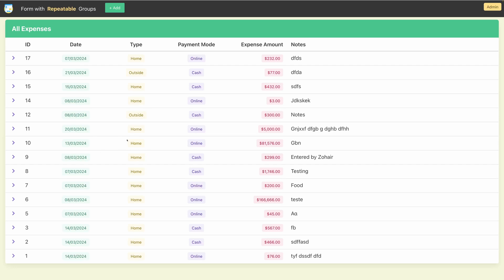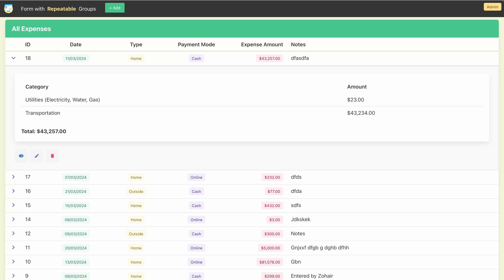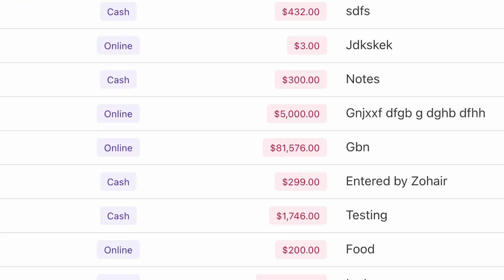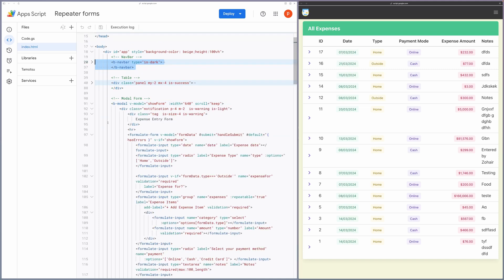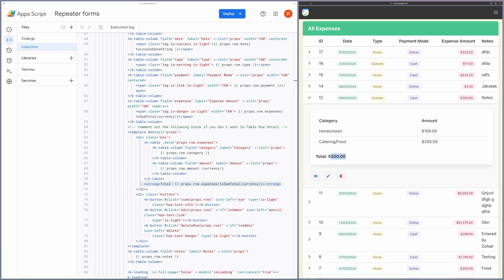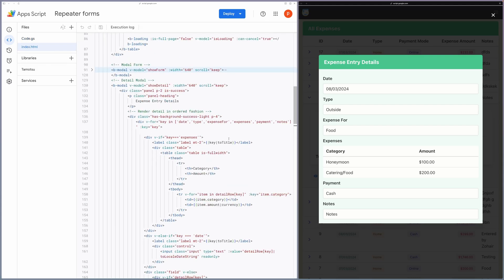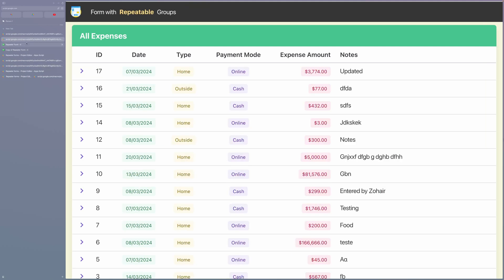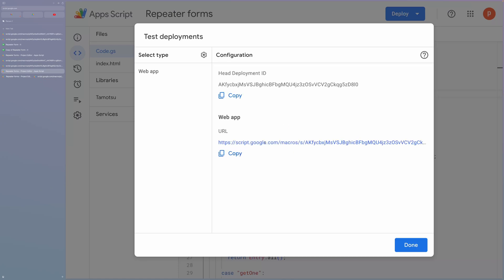Form with Repeatable Group using Vue JS and Google Sheets | Part-II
Hey folks,

Welcome back to the second part of our two-part journey! In this video, I'm thrilled to showcase the completed table view and the implementation of the detail view. We've turned our table into a powerhouse with full CRUD operations.
✨ Salient Features of the Completed Web Application ✨

📝 Dynamic Forms: Our application boasts a form with repeatable form groups and supports computed fields for enhanced flexibility.

🔄 CRUD Functionality: The complete CRUD table is crafted with the magic of Vue.js and styled with the elegance of Bulma CSS. Manage your data with ease!

🔄 Nested Tables: Take organization to the next level – our tables can showcase nested tables within, providing a structured view of your data.

🌈 Aesthetic Detail View: Enjoy a delightful detail view experience with a sleek modal presentation that enhances the overall visual appeal.

🔒 Admin Privileges: We've got you covered with a separate Admin URL granting exclusive access for edit and delete rights, keeping your data secure.

🌐 Public Access: Share your data effortlessly with a separate Public URL, ensuring a seamless and controlled user experience.

🎨 Beautiful Formatting: Feast your eyes on a beautifully formatted table, not just functional but a treat for the aesthetic senses.

🚀 Easy Setup: Setting up this beauty is a breeze! Follow our straightforward steps, and you'll have your web application up and running in no time.

Embrace the elegance, simplicity, and power of our completed web application! 🚀💻✨